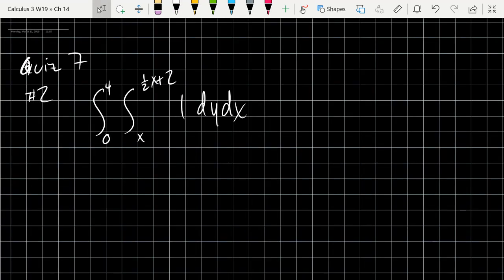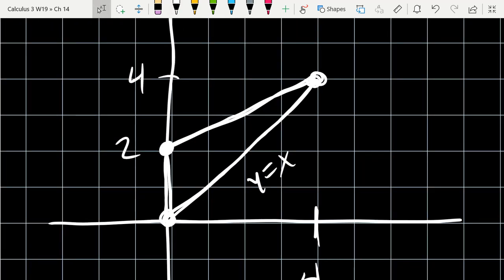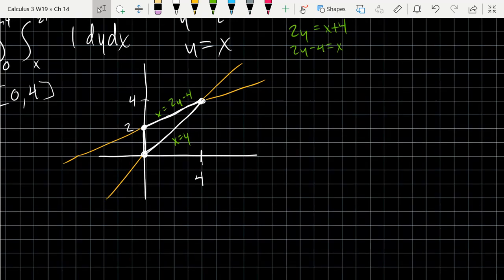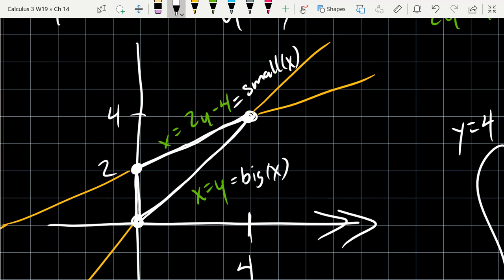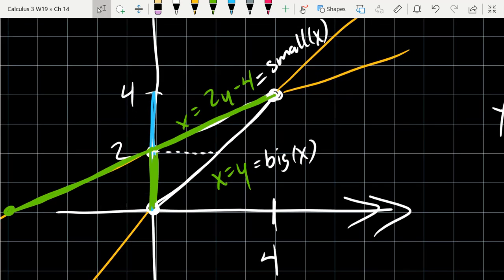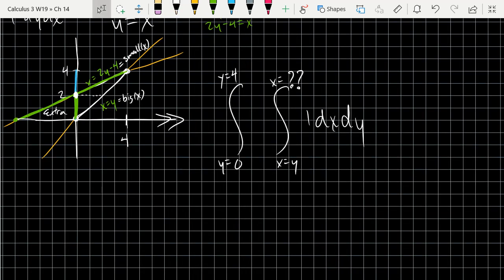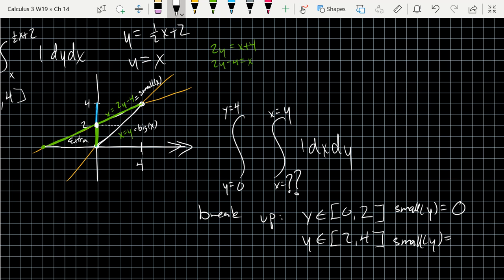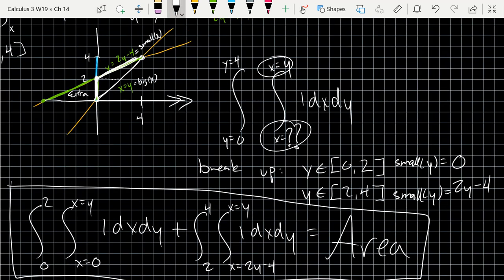Calculus 3 lecture 2019 03 11 quiz7 solution